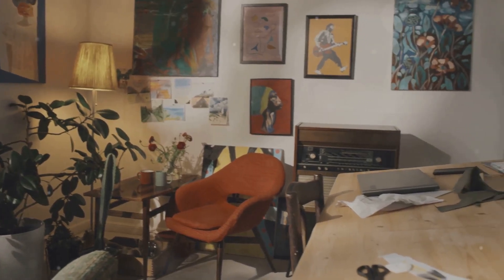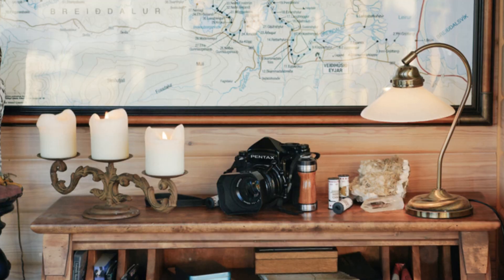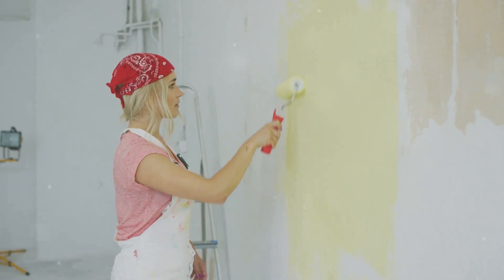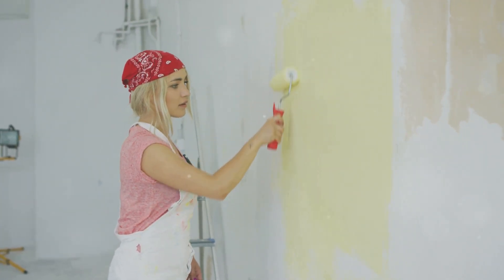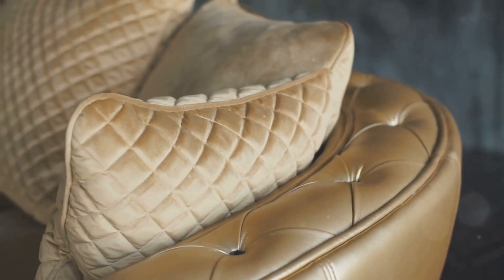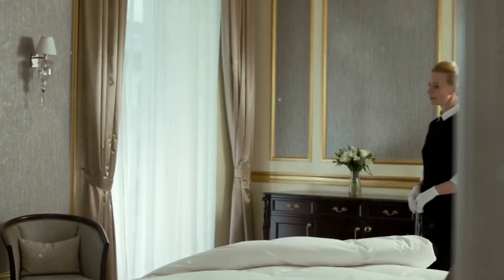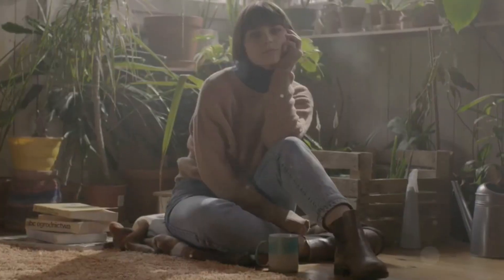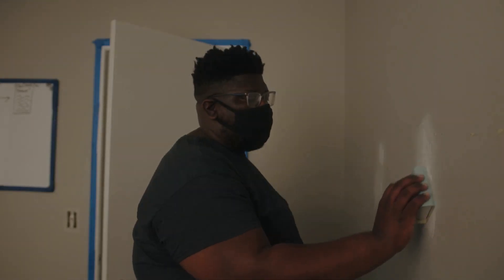Transform Your Home on a Budget: Affordable DIY Tips & Tricks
"Ready to give your home a stunning upgrade without breaking the bank? Discover how to transform your living space with our budget-friendly DIY tips and tricks. This video is packed with affordable home improvement ideas, from easy decor updates and smart organization hacks to simple renovation projects. Learn how to achieve a high-end look for less and make your home uniquely yours. Whether you’re renting or owning, these creative solutions will help you reinvent your home on a budget.